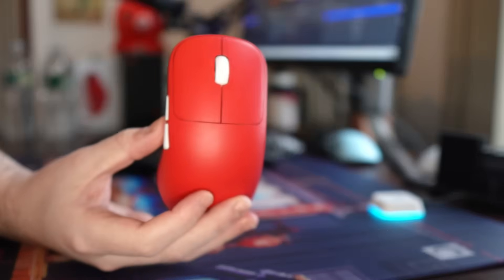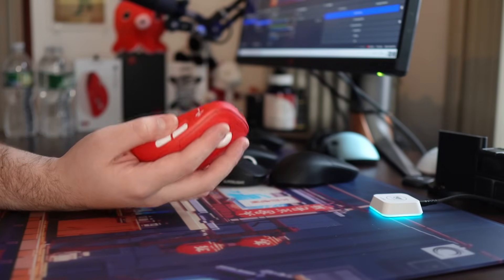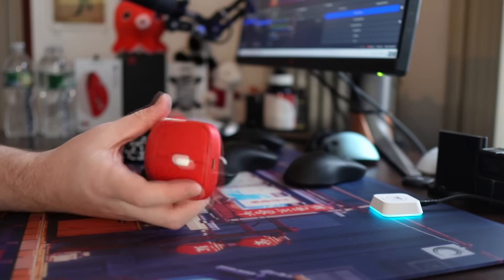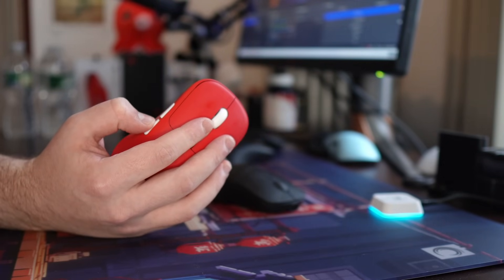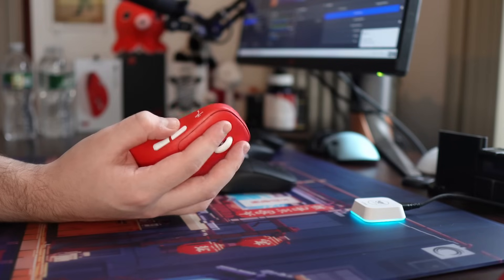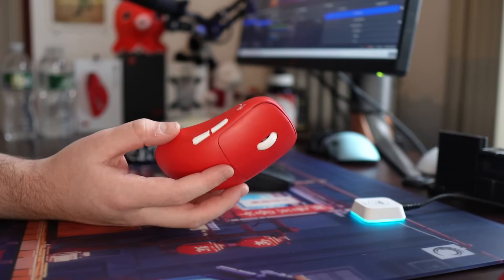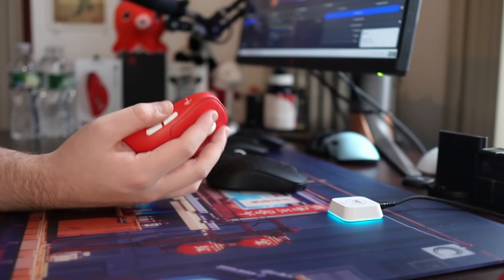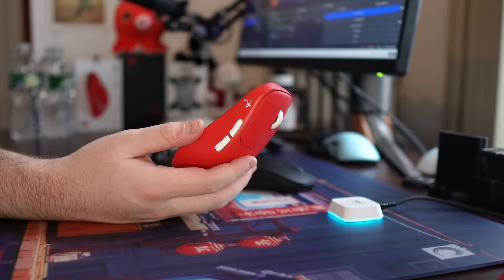Waizowl Cloud Review! BEST Large Mouse? (shocking)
Review of the Waizowl Cloud, their latest release and a true near 1:1 Steelseries Sensei clone. A few small flaws but a very well rounded 57g large mouse for under $100 sans the 4k dongle. I enjoyed the shape/size/weight a lot
0:00 Intro
0:30 Shape
3:10 Clicks
4:26 Side Buttons
5:15 Build Quality/Coating
6:40 Scroll Wheel/Skates
7:35 Sensor/Battery
9:20 Conclusion
If your fingers hang off the front of the clicks it will feel terrible. Idk who will do that on this large of a mouse tho